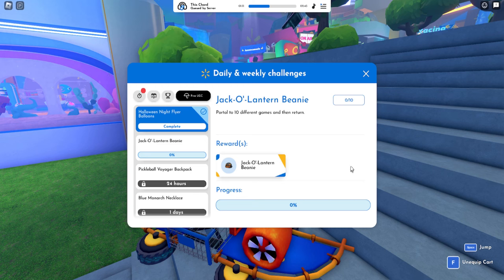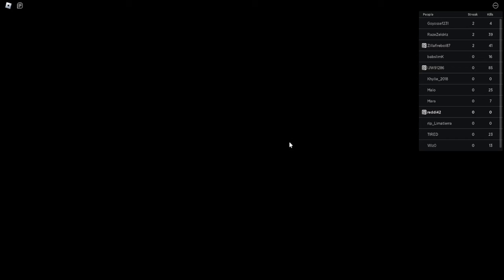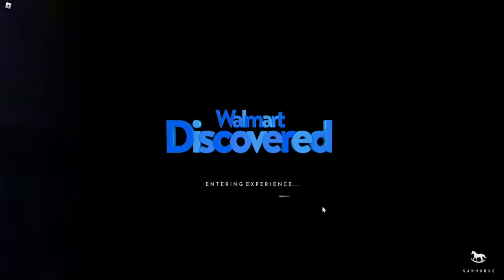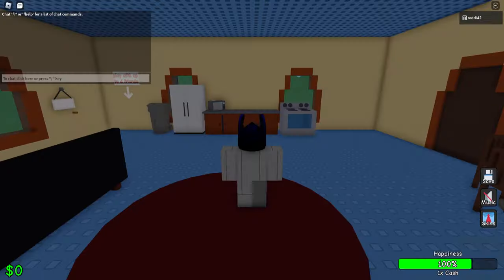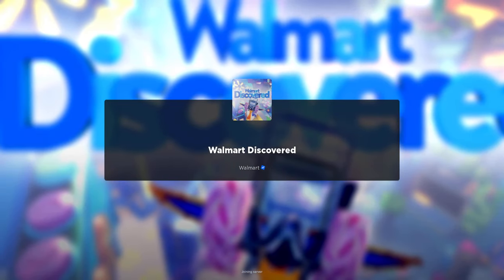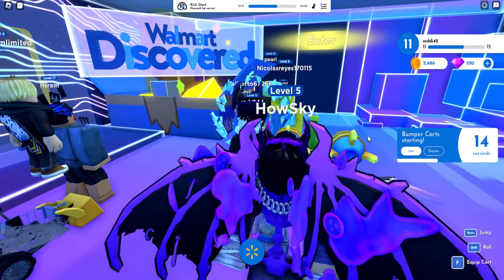How to get Jack-O'-Lantern Beanie in Walmart Discovered | Portal to 10 Different Games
The Next Free UGC Limited in Walmart Discovered. Jack-O'-Lantern Beanie. Only 15k Stock

Use Walmart Discovered to Teleport to 10 different games and join back.

13+ only